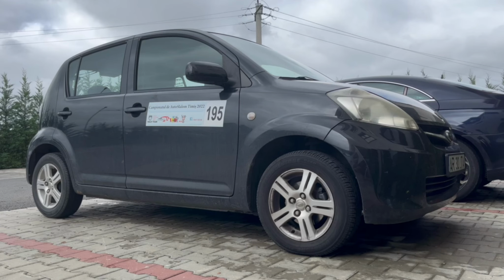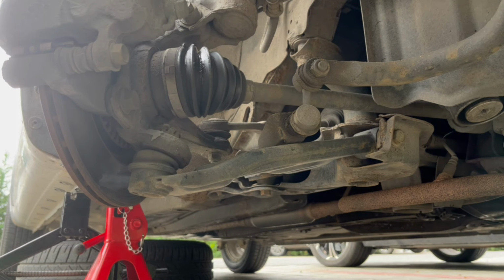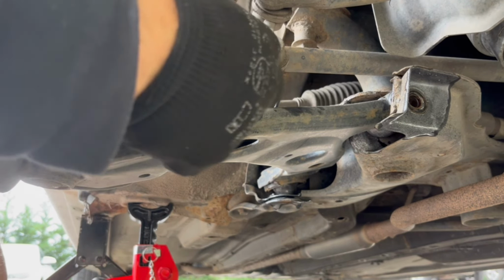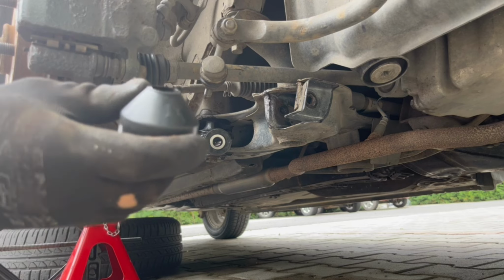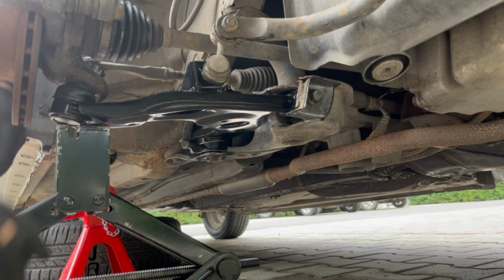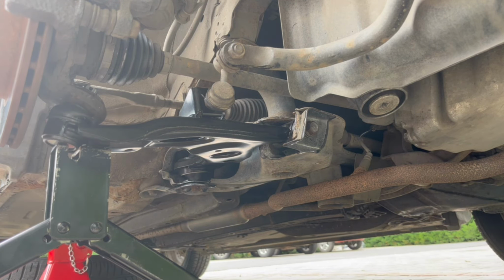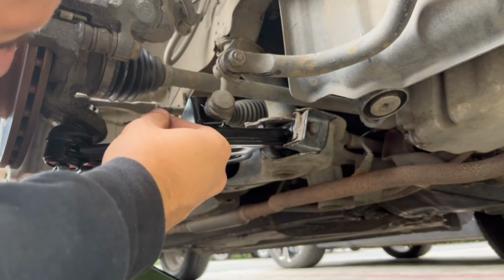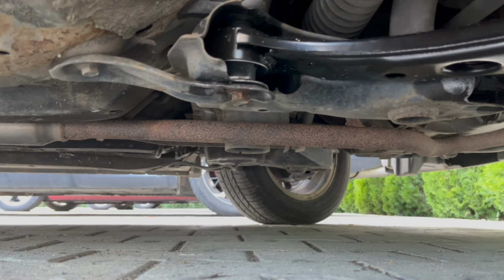09 Subaru Justy Control Arm Replacement - T&J Adventures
As you voted, this is the video that you chose for me to upload next.
Driving the Justy, i noticed an annoying clunking that on further investigation proved to be a bad ball joint.
In this video i am showing you how to replace the ball joint on the passenger side for our 2009 Subaru Justy IV. Because the ball joint is welded to the control arm you have to replace the whole thing.
I will show you how to check the ball joint for play, how to take the control arm off and how to replace it with a new one. I also included the torque specs for all control arm related bolts and nuts.

Video Content:
0:00 - Intro
0:10- Channel Intro
0:46 - Replacement Reason
1:29 - Wheel Removal
2:01 - Ball Joint Play Check
2:48 - Control Arm Removal
7:16 - New Arm Installation
11:53 - Bushing Tightening Guidelines
12:52 - Tightening Torque
16:45 - Ball Joint Safety Pin Installation
18:57 - Wheel Installation
19:11 - Test Drive
19:52 - Final Check
20:39 - Final Thoughts

Video created with PowerDirector
Music is from the PowerDirector database
T&J Adventures